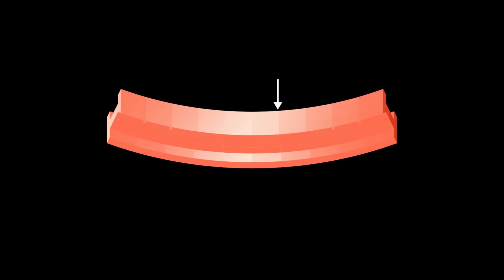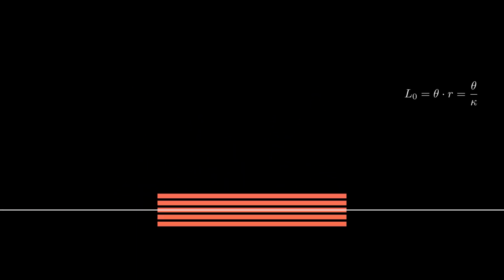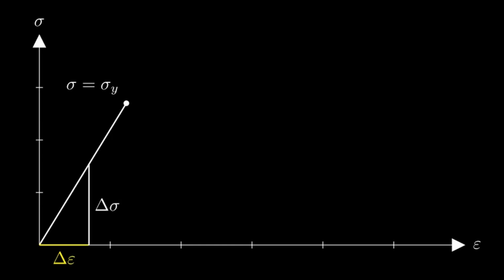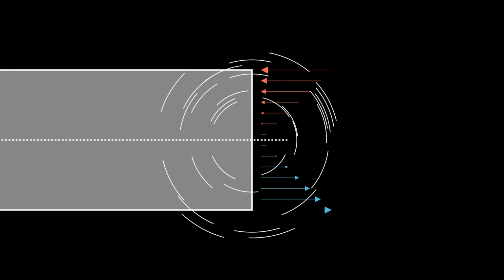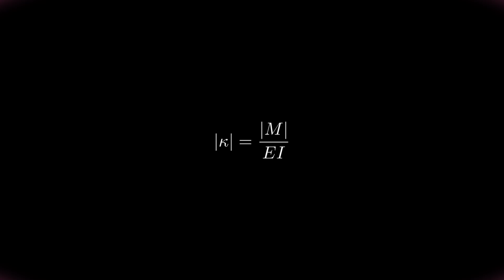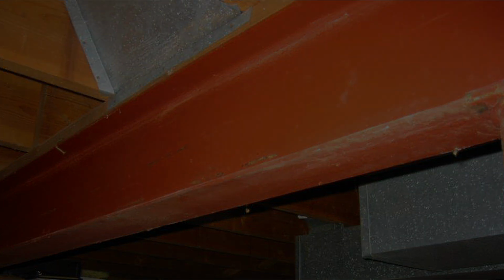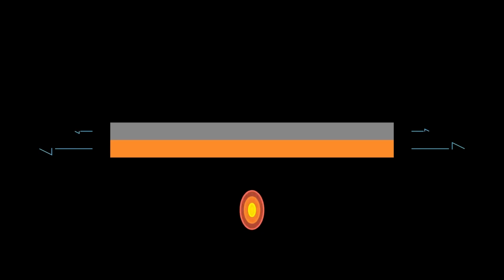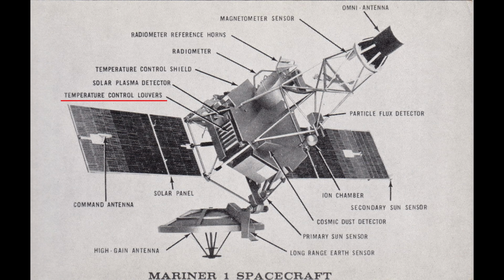What do pizza, folded paper, and beams have in common?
Chapters:
00:00 Introduction
00:50 The Beam
01:12 Layers
02:12 Strain
02:37 Stress
03:05 Stress Distribution
03:36 The Equation
05:17 Paper
05:57 "Pizza"
06:21 Bimetallic Strips
07:21 Outro

If you want to understand the subject matter better, I highly recommend watching these videos by The Efficient Engineer:

The book 'History of strength of materials' by Stephen Timoshenko contains an extensive history of beam theory:

To give a criminally brief summary of the history of beam theory:
- Leonardo da Vinci documented an accurate description of the distribution of stresses within a bent beam in the 'Codex Madrid I', which was unfortunately lost until 1965.
- In his 1638 book 'Two New Sciences', Galileo Galilei wrote an equation describing beam bending, though he incorrectly assumed the distribution of stresses within a bending beam, so his equations were inaccurate.
-  Edme Mariotte, after experimenting with bending cantilever beams, concluded that the horizontal fibres experience compression at the bottom and tension at the top, and devised equations describing the stress.
- Antoine Parent, in 1700, correctly identified the neutral axis of a beam and created accurate formulas for beam bending
- Jacob Bernoulli, around 1700, used calculus to identify that the curvature of a cantilever beam is proportional to its bending moment
- Leonhard Euler and Daniel Bernoulli collated a theory on beam bending around 1750, and became the namesakes of Euler-Bernoulli beam theory

When researching other explanations on why folding a pizza slice makes it more rigid, most of the explanations involved Gauss’ remarkable theorem and the concept of Gaussian curvature. Notably, a video on the amazing channel Numberphile hosted by the incredible Cliff Stoll.
Differential geometry is definitely not my specialty, so if anybody knows more about Gaussian curvature and its connection to beam theory, please share in the comments.

The animations of this video were made with Manim Community

Music used in the video:
Asher Fulero - Moonlight Magic
Asher Fulero - Exploring The Crystal Caves
Asher Fulero - Traverse The Sky
Asher Fulero - The Palace Gardens